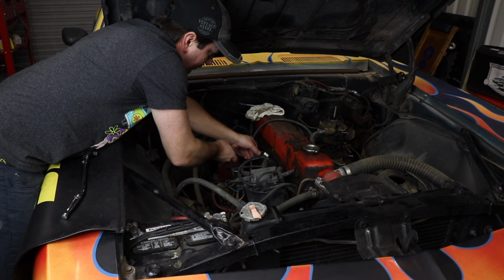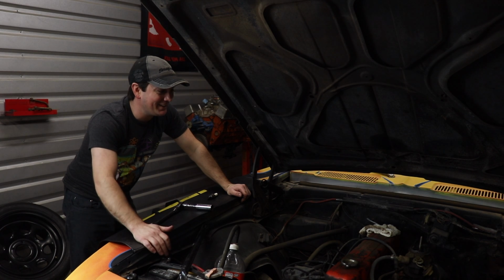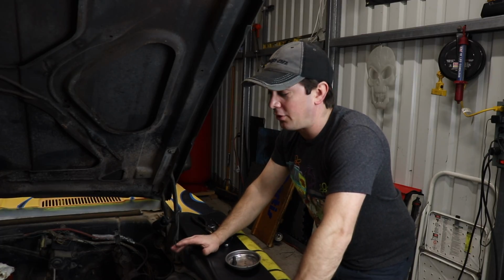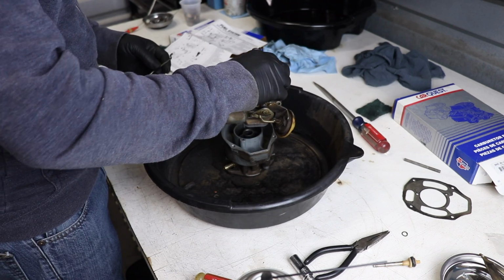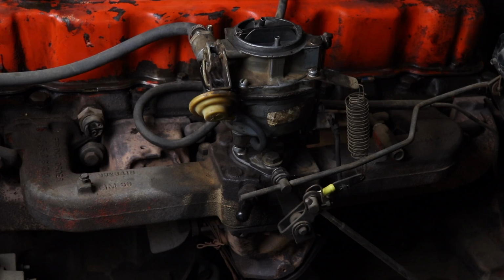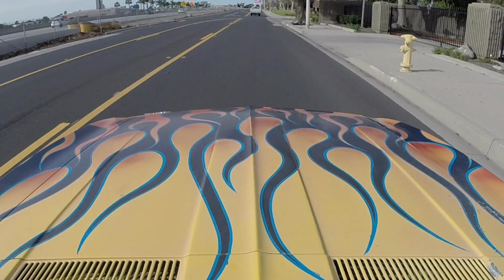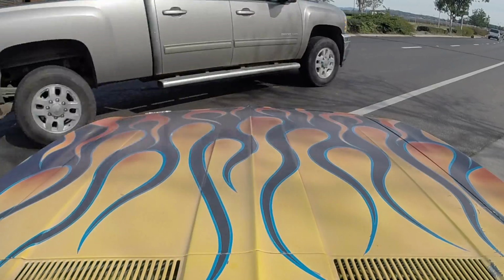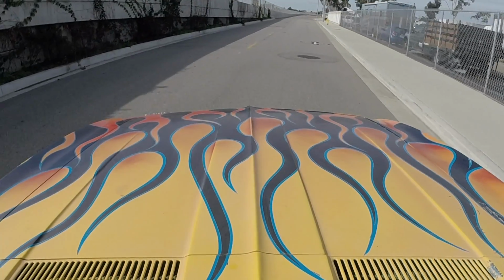1967 Chevy Camaro First Drive | 1967 Camaro Rochester Carburetor Rebuild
On this episode of Budget Build Garage we finally are able to take the first drive in a 1967 Chevy Camaro, but first we clean and rebuild the Rochester single barrel carburetor. We replaced the 1967 Camaro valve cover gasket, we replace the spark plugs on a 1967 Camaro as well. And then, with the impeccable flame paint job, we give this thing a quick drive so we can see how bad it really is.. We also walk you around this 6 cylinder 1967 Chevy Camaro engine, show you some of the redneck restomods done to this car in the past, and we throw around some ideas for rebuilding a 1967 Chevy Camaro project car. With the impeccable flame paint job, we give this thing a quick drive so we can see how bad it really is.